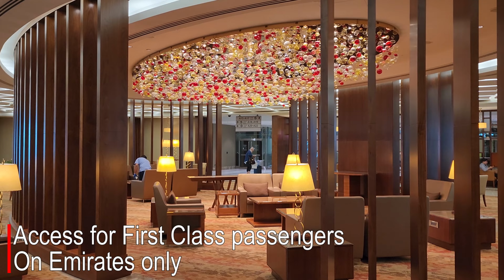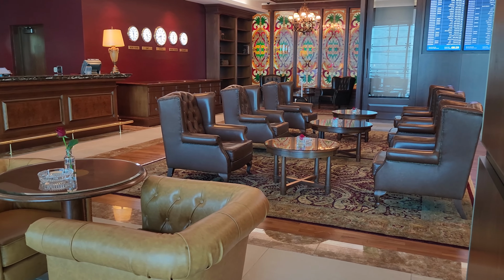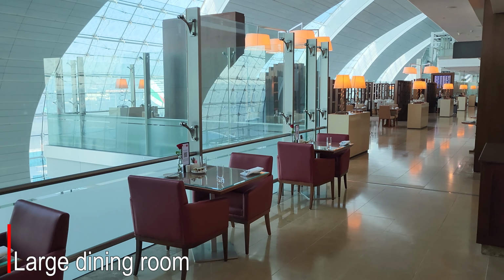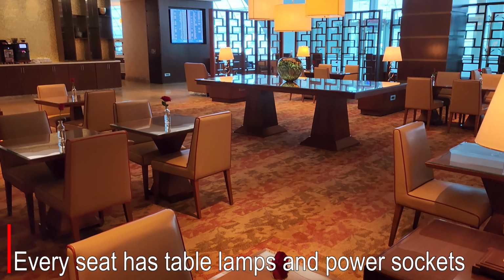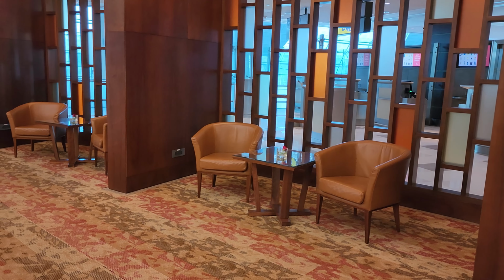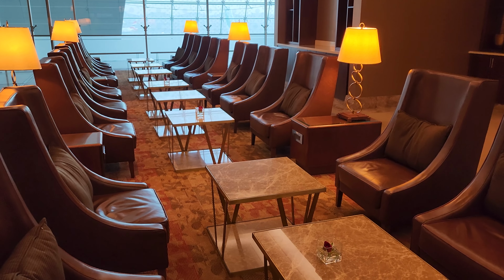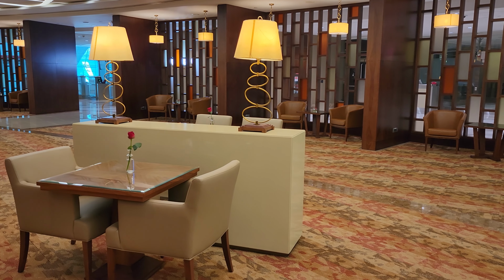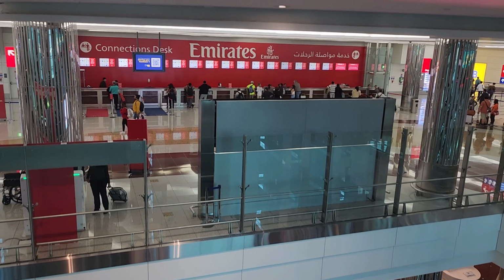Emirates First Class Lounge Dubai Concourse A review 4k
The Emirates First Class Dubai Lounge concourse A has two large dining rooms with a la carte dining, a bar and spa, private duty-free shopping, meeting rooms and a business centre, and great seats with lots of space.
4k Video
Bar 0:58
Smoking room 1:38
Dining 2:23
Food 3:38
Business centre 3:34
Snooze 5:46